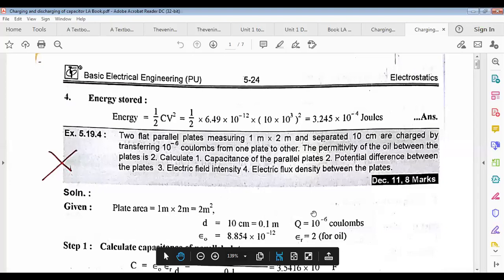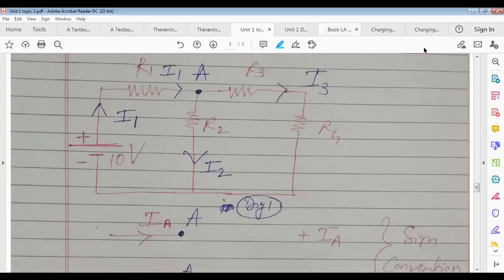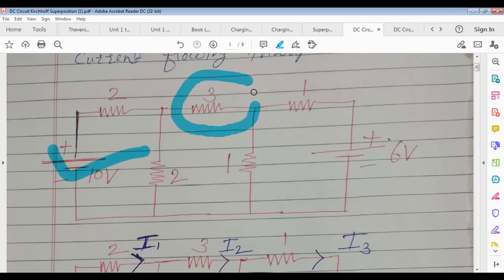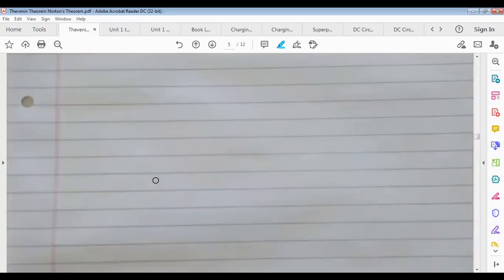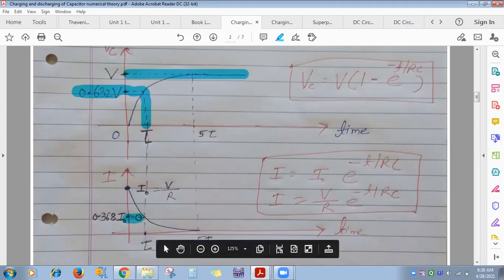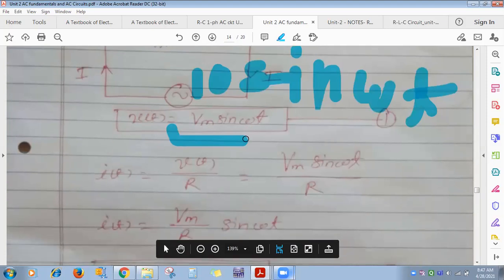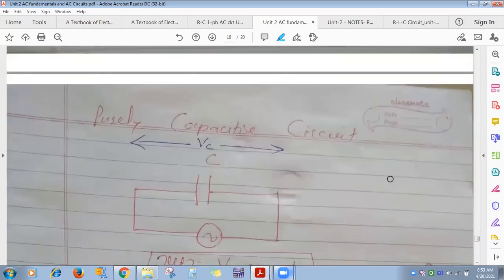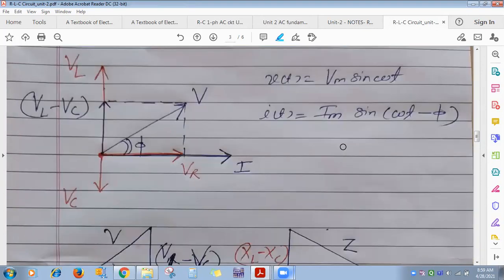L-26 Revision of unit-1 and unit-2 BEE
Revision of unit-1 and unit-2 BEE